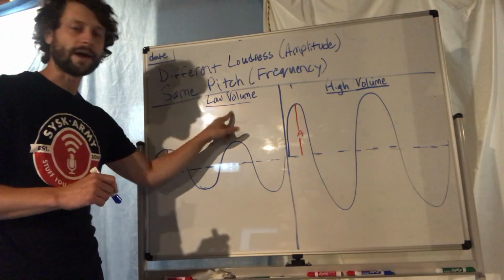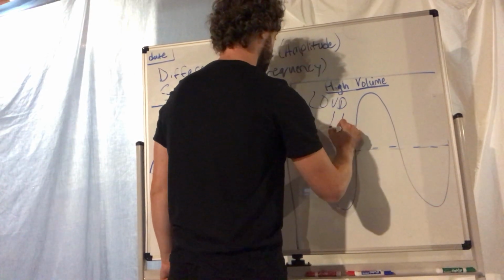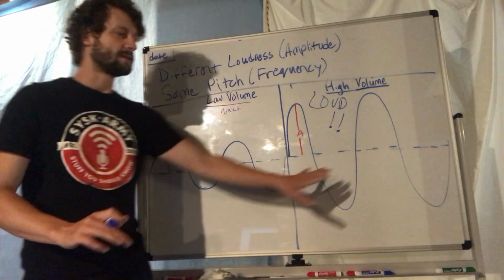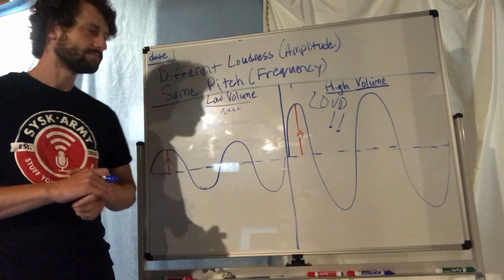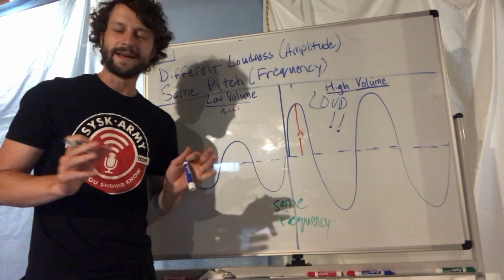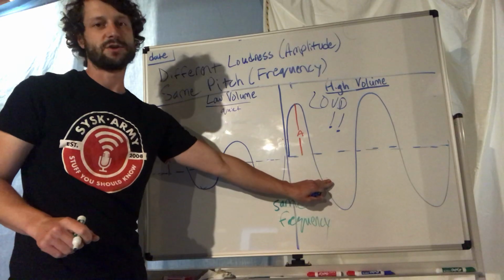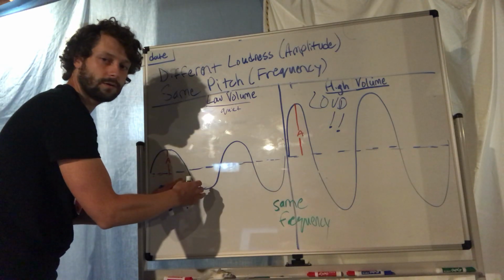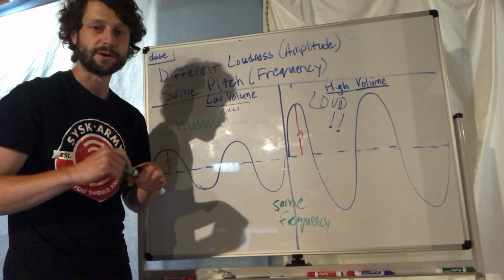Loudness is Amplitude